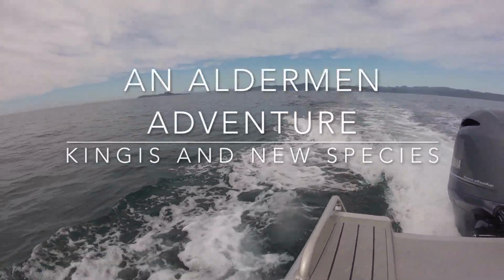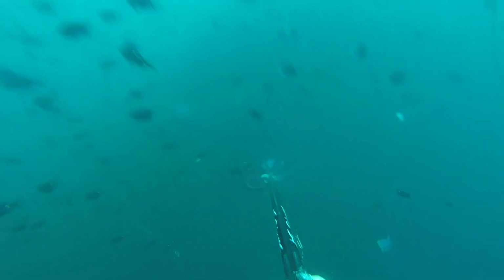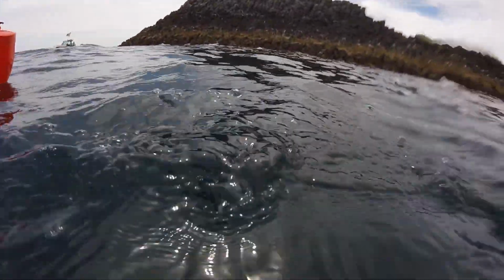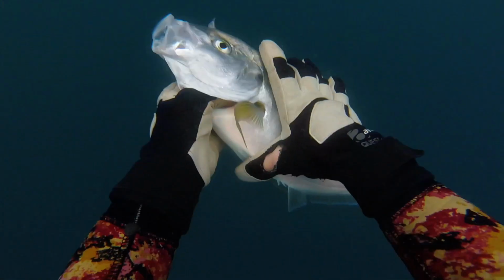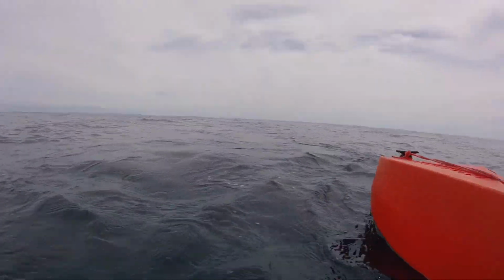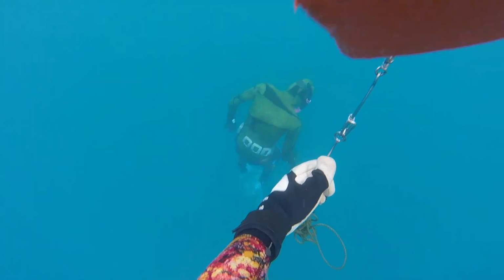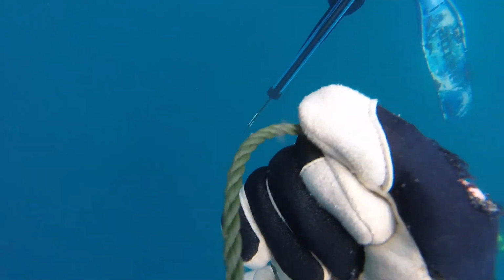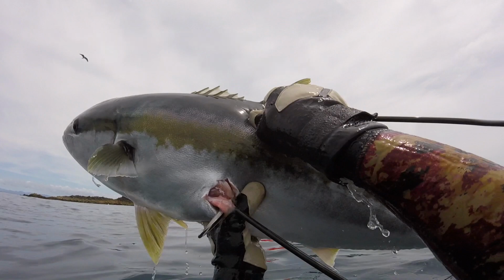Spearfishing the Aldermen Islands - Kingfish and more!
Here we explore the outer islands of the Aldermen's in search of some fat summer kingfish and other pelagic species moving through this area. Videos from the archives.